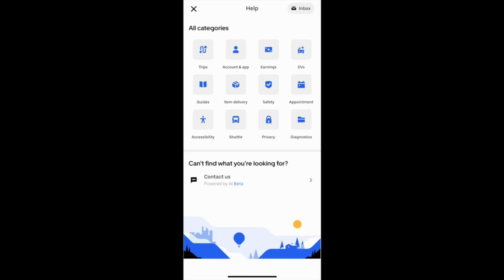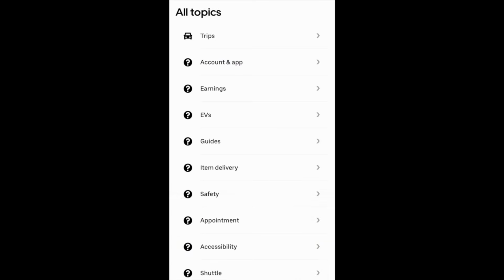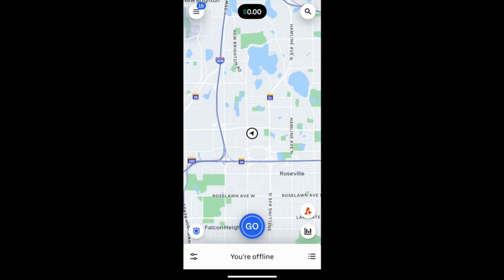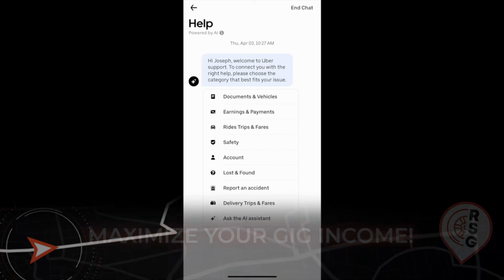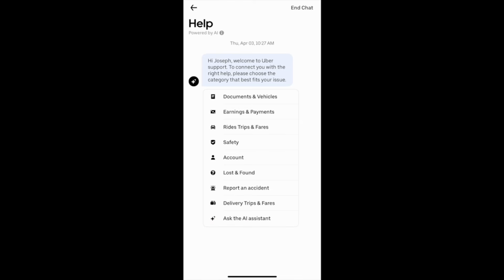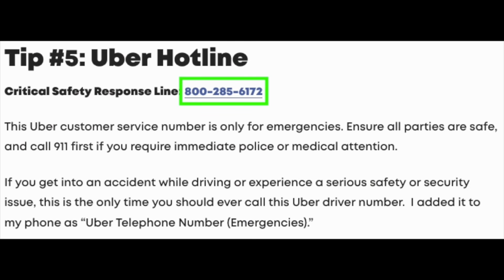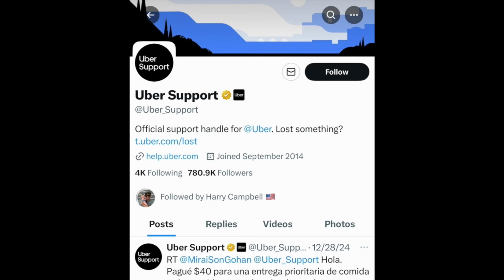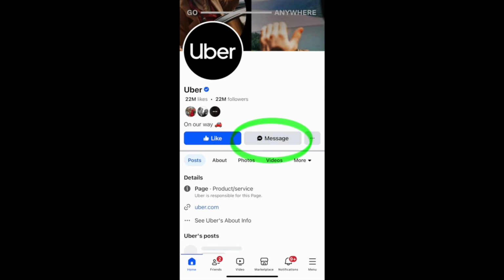How To Contact Uber Support In 2025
Do you have an issue with a passenger, an issue with a trip fare, or need to contact Uber support? There are a number of ways to contact Uber support.

Uber Critical Support: 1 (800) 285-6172

Don't pay the FULL Price for gas and at restaurants!

Save money